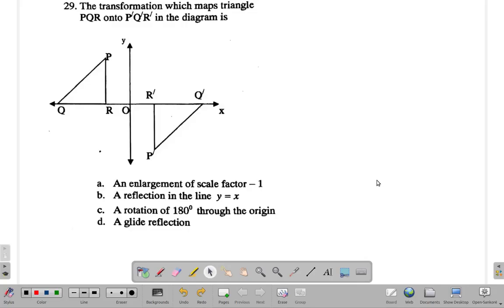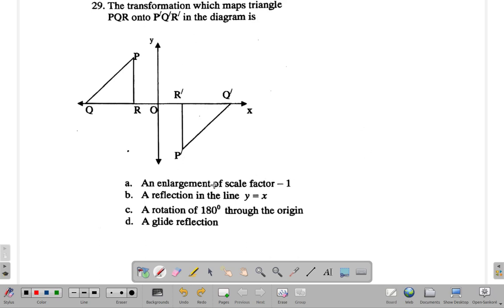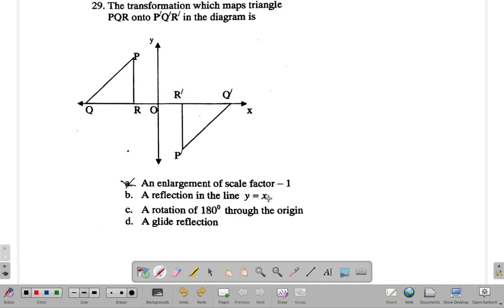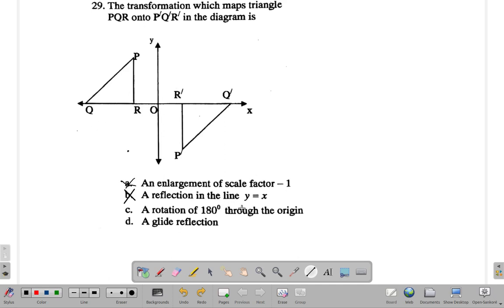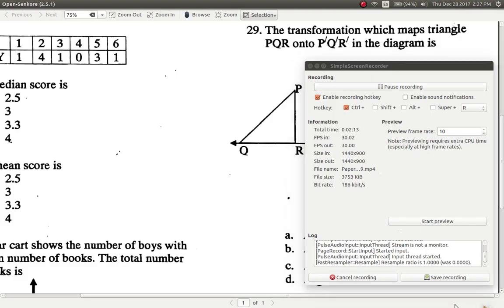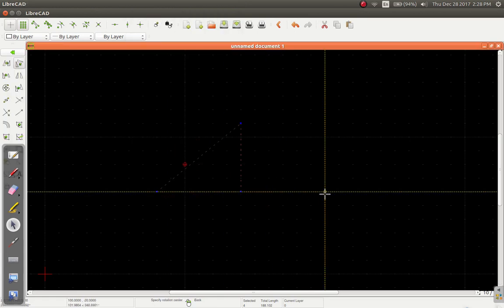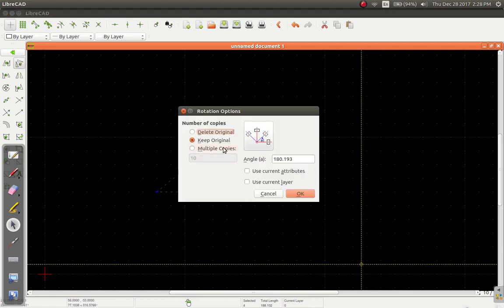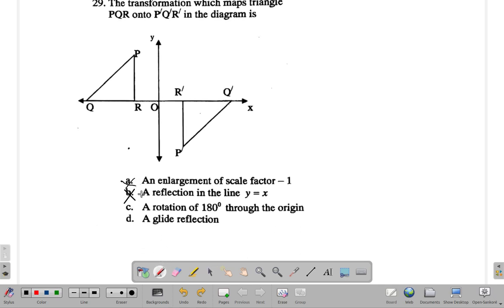CSEC Mathematics Paper 1 Sample 1 Question 29 - Geometry